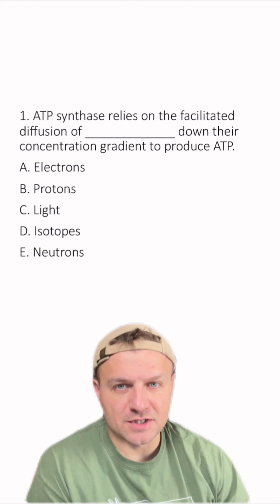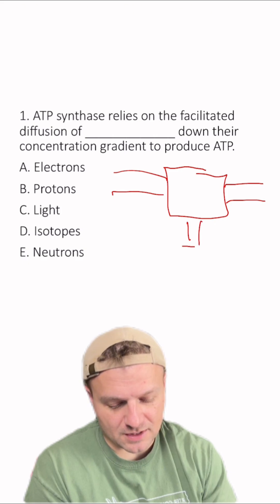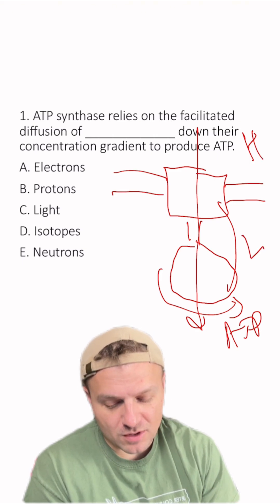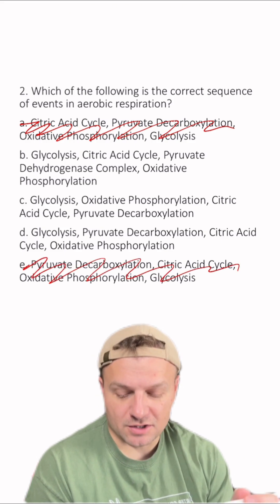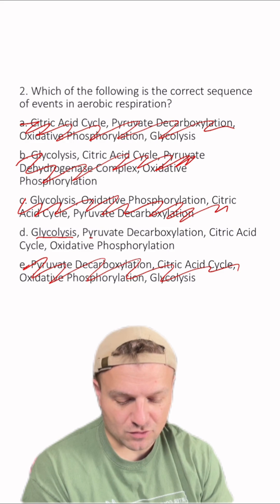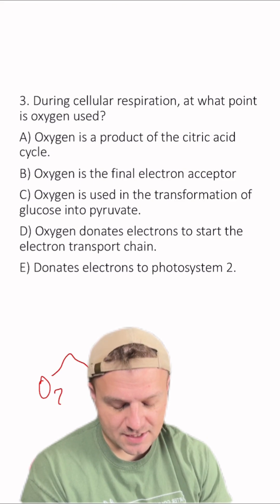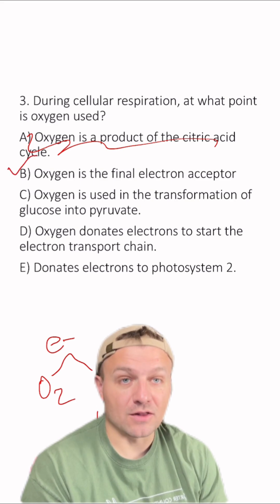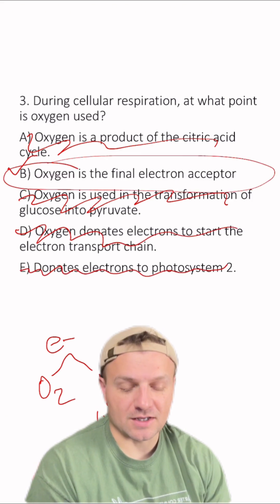MCQ: Cellular Respiration